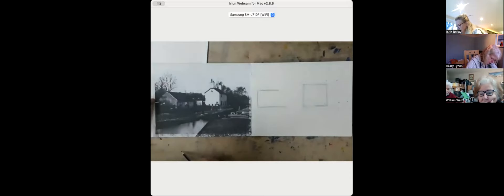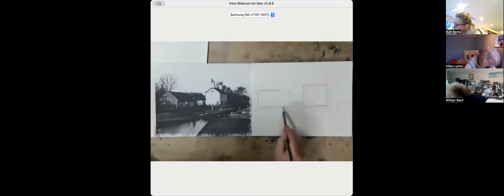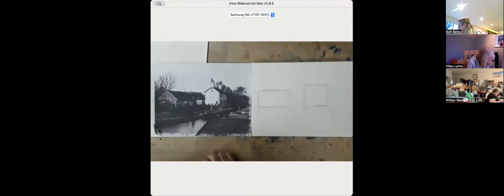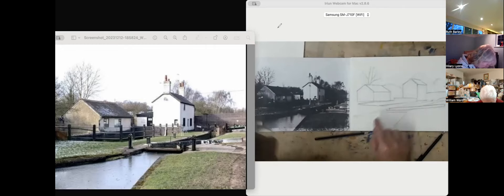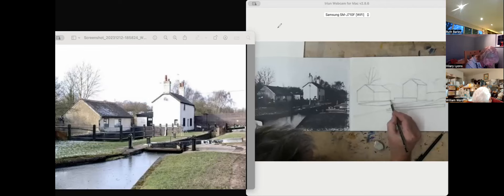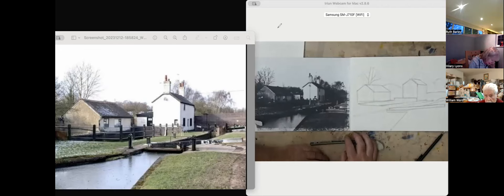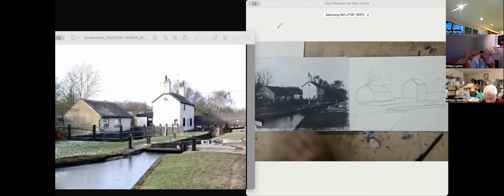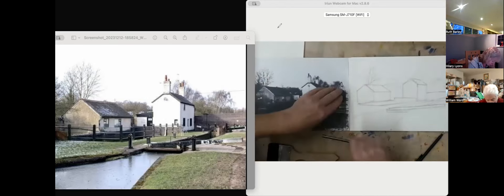Online Watercolour Class-Canal Side Scene